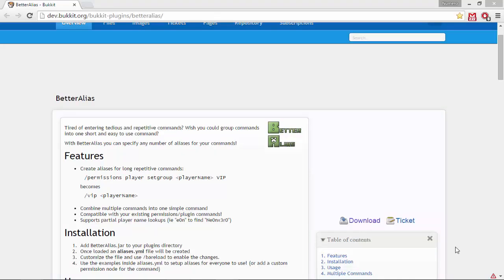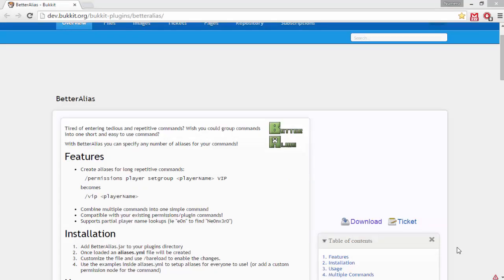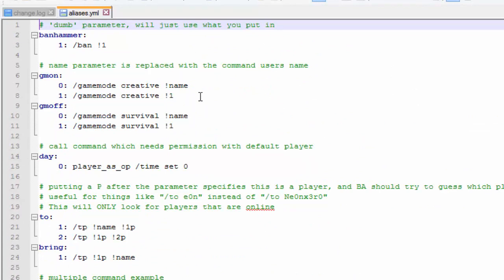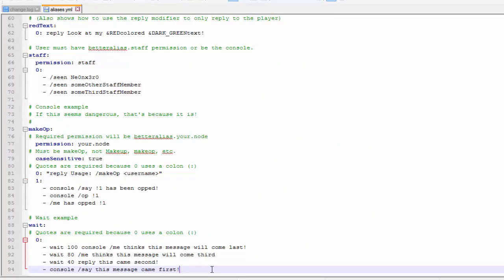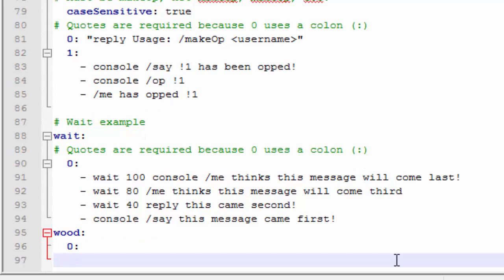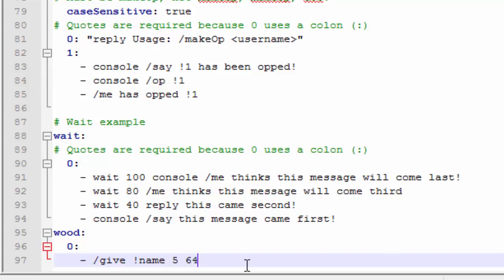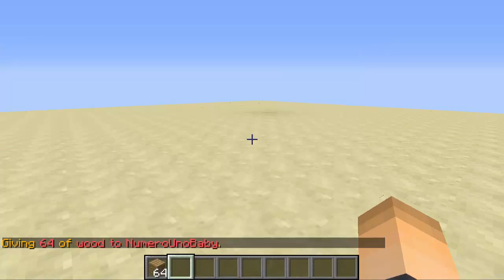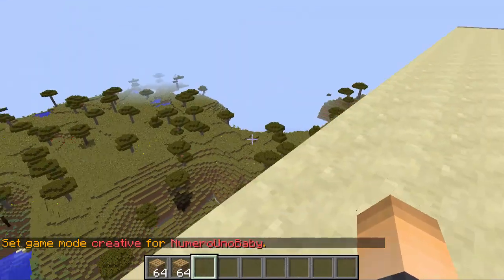How to make commands shorter in Minecraft! (Server Tutorial)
Make the long and repeated commands into one word commands with this plugin!

●▬▬▬▬▬▬▬๑PLUGINS๑▬▬▬▬▬▬▬▬●

●▬▬▬▬▬▬▬๑XTRA INFO๑▬▬▬▬▬▬▬▬●

► Martin Garrix - Forbidden Voices

FAQ:
Do you have a server? ✔ Not yet, but my server is in the making!